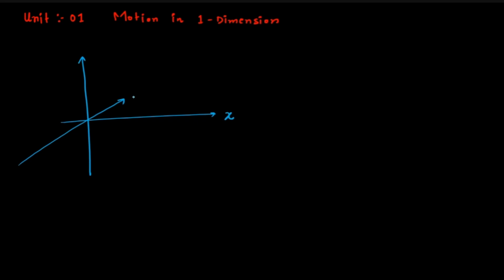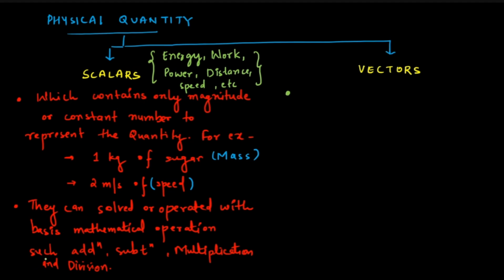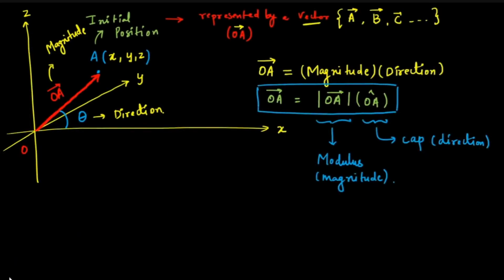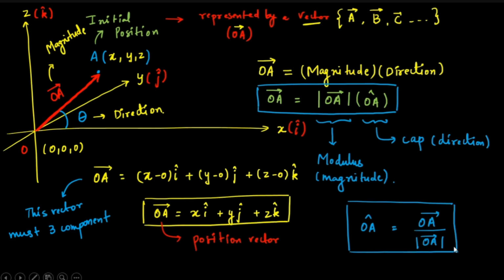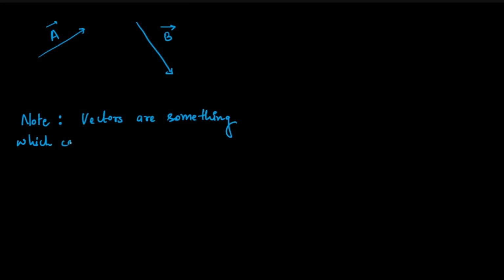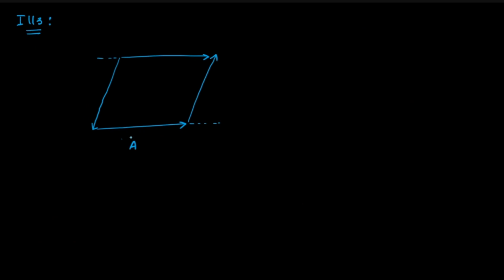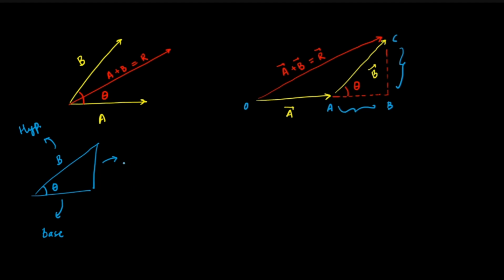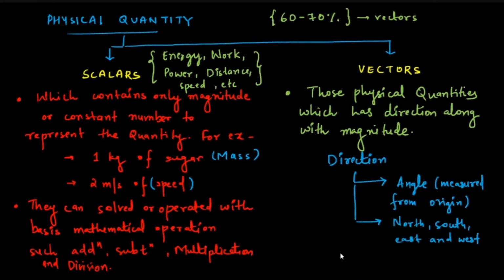Scalars and Vectors | Unit-01 (L-01)| Honors Physics Inspire Physics 2026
🎥 Kinematics [Part - 01] || UNIT-01 || Honors Physics {Scalars and Vectors} Detailed Review

Dive into the foundational concepts of Honors Physics with our detailed review on Scalars and Vectors! This video is part one of our Kinematics series, designed to help you ace your exams and build a strong understanding of physics principles.

In this lesson, we'll cover:
1️⃣Defining Scalars and Vectors: Learn the key differences between these two fundamental types of quantities. We'll use simple, real-world examples to make the concepts stick.

2️⃣Vector Components: Master how to break down vectors into their x and y components. This skill is crucial for solving more complex kinematics problems later on.

3️⃣Vector Addition:  Discover how to add and subtract vectors graphically and analytically. We'll walk you through both methods with clear, step-by-step examples.

4️⃣Physics Exam Prep: Get a head start on preparing for the exam with practice problems and tips specifically tailored for the Board's curriculum.

Whether you're a student struggling with the basics or looking for a quick refresher, this video has everything you need.

Chapters involved:
0:00 Introduction to the unit
2:25 Things to learn in this lecture
4:20 Difference between scalars and vectors
10:55 Vector Representation
19:07 Illustration ❓
31:20 Angle between the vectors
38:45 Practice problem
42:04 ➕Addition of Vectors
53:23 🏡Homework

Note: This is one on one class I conduct for the AP physics students, if you wanna know more about such classes, you may enquire on:

Classes are conducted to help students with their exam prep as well as I make sure you are ready for the exams in all aspects, covering all type of objective questions as well as to how to attempt Free response question exam.

Classes are conducted as per the students convivence.
we provide class handwritten notes like in this class.